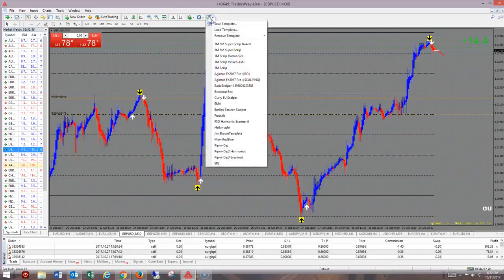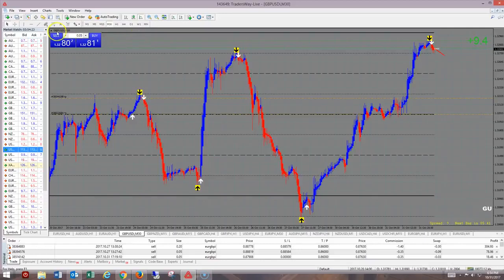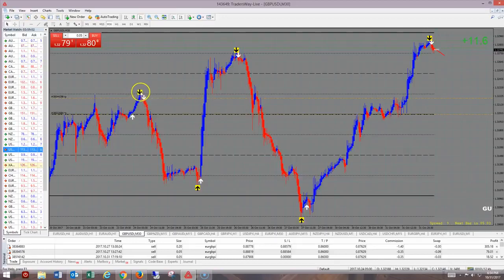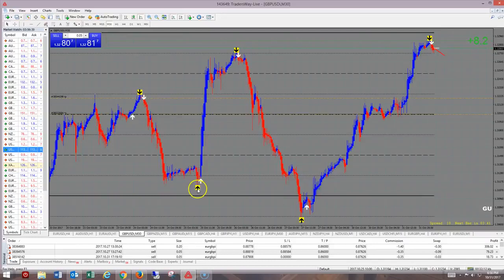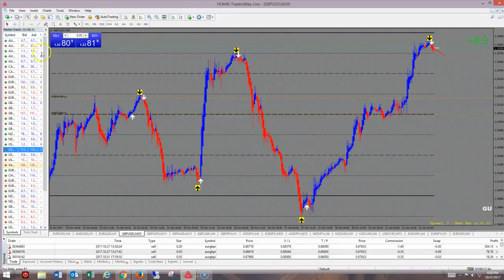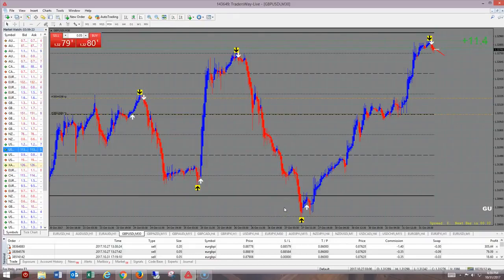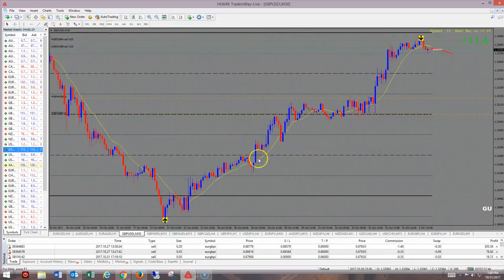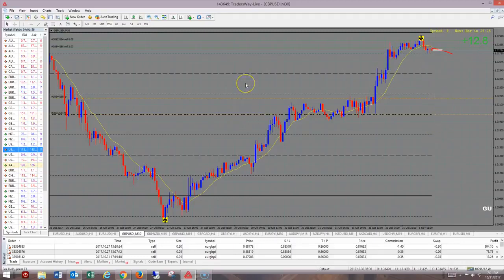Best Scalping Indicator For Forex Binary Options | 1000 pip climber system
1000 pip climber system,The easy way to stress free FOREX trading...100% rule based trading system
Become a successful Forex trader

Automatic trade detection with entry, stop loss and take profit values.

The 1000pip Climber System is a state of the art trading algorithm, designed to make it as easy as possible for you to succeed at Forex trading.
The system continuously analyses the Forex market, looking for high probability trading opportunities.
Once identified the software will notify you visually, audibly, and via email.

ALL trade parameters are provided; entry price, take profit and stop loss. The system is easy to set up and is designed to be followed 100% mechanically – just follow the system and get results. This really is the simplest way to trade the FX market.

Recommended for you ... What if I told you that I will do all the trading for you and build your wealth portfolio in just a few weeks, would you be interested? learn how

How do you find out which Forex pair and time frame is best to trade? learn how

join our site to get free forex tools and traders solutions

firasezz

best online currency trading
cfd trading
forex trading pips
forex australia